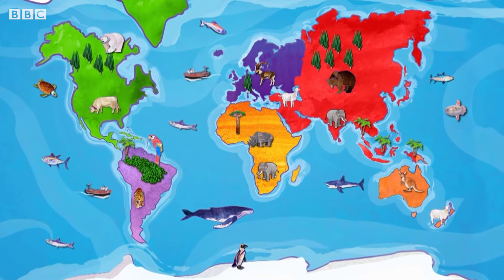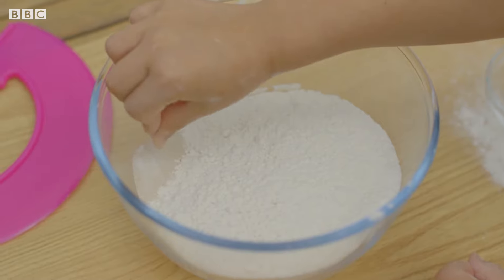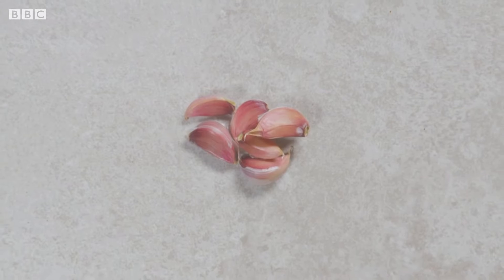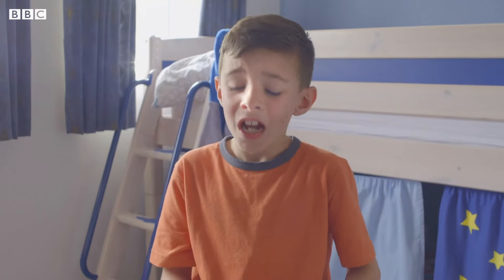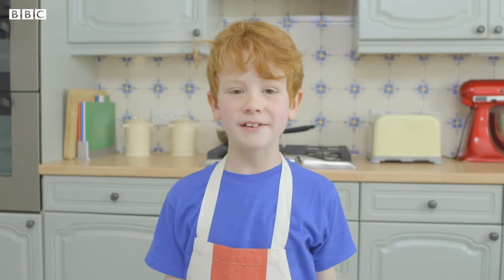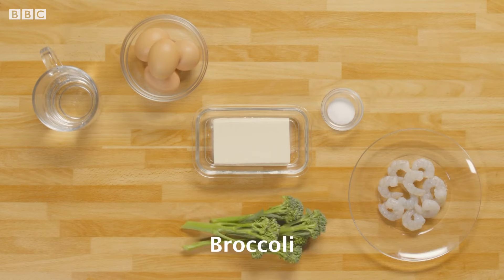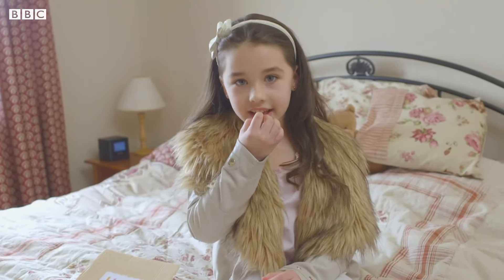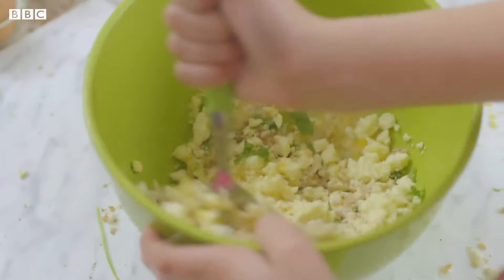Easy Recipes for Kids 🍽 | My World Kitchen Official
Learn how to cook easy recipes - such as pizza or sausages - from across the world!

Welcome to the Official YouTube channel for My World Kitchen!

Talented young cooks take the lead in the kitchen, cooking up their own special recipe that celebrates their culture and heritage. Along the way, we find out where food comes from and how it grows. Get ready for a fun food adventure!